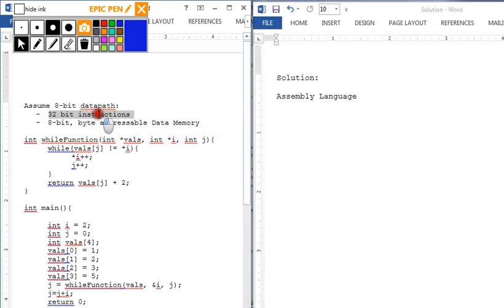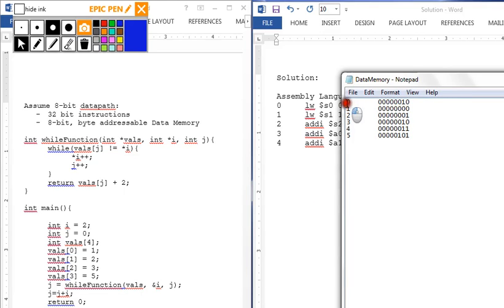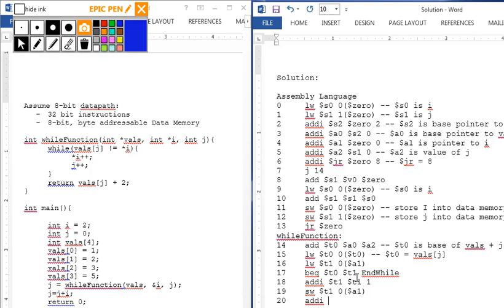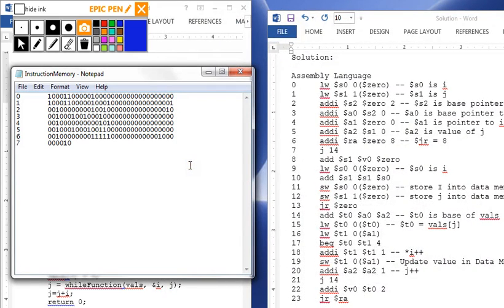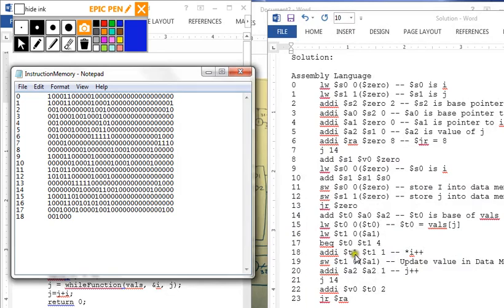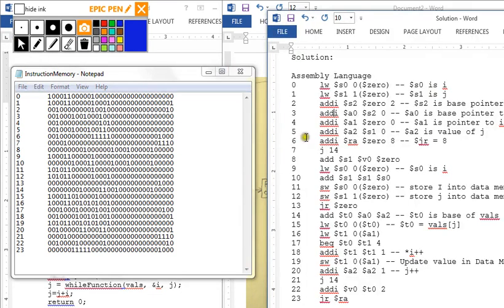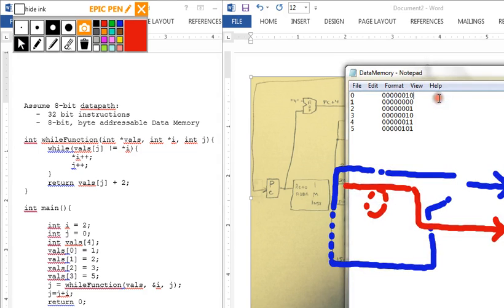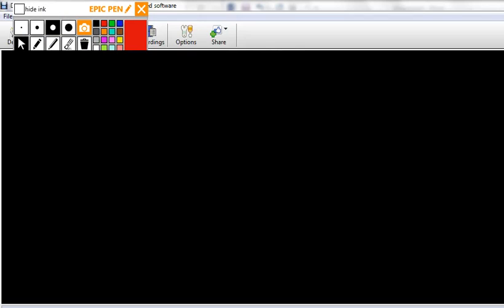El E 385 - Supplementary Lecture - 15 NOV 2014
This video will allow you to see physically what is occurring from the C code level to Assembly to Binary to the MIPS Single Cycle Datapath. Shows you how to create InstructionMemory.txt and DataMemory.txt based on the C code. Should be very useful for the project assignment.